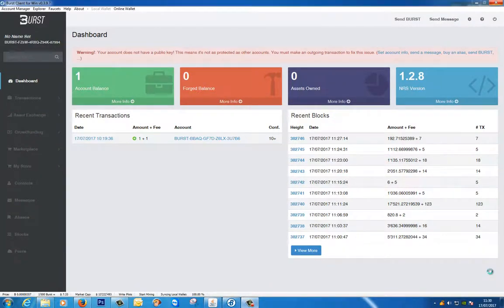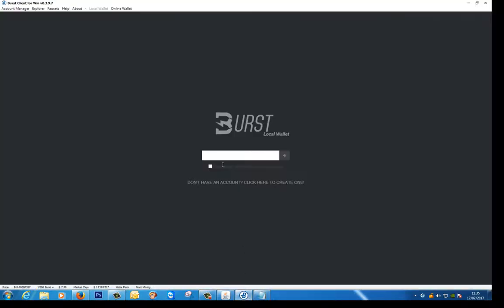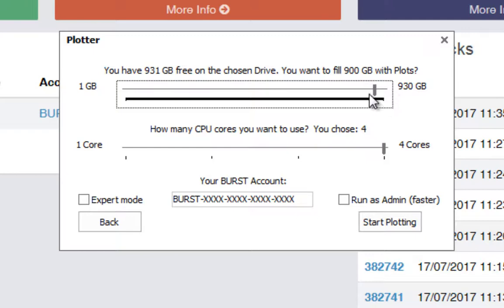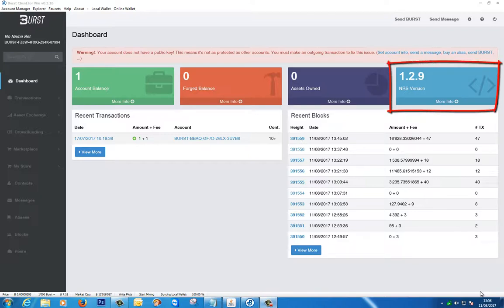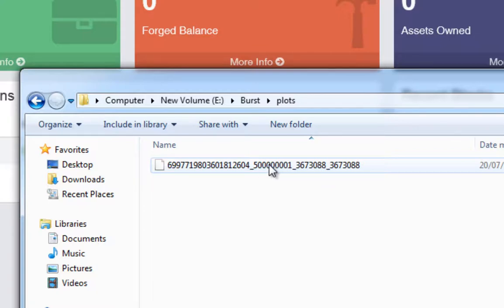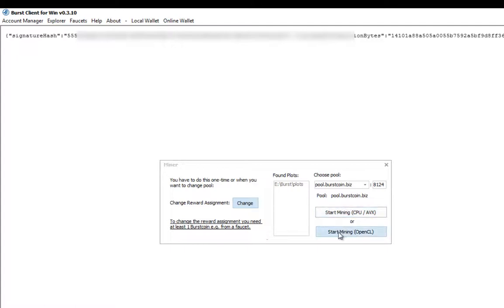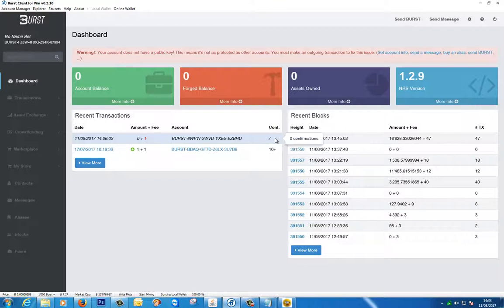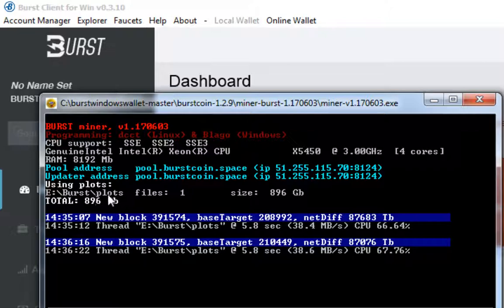Burst coin mining How to plot a hdd Part3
In this video i show you how to plot a HDD for mining using the Burst Client for windows v1.2.9
also how to join a pool and start mining.